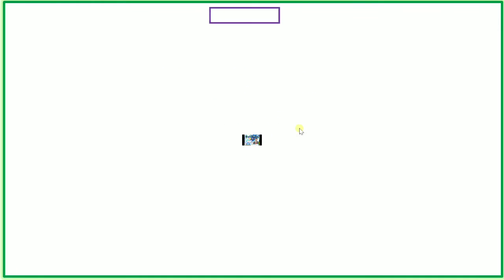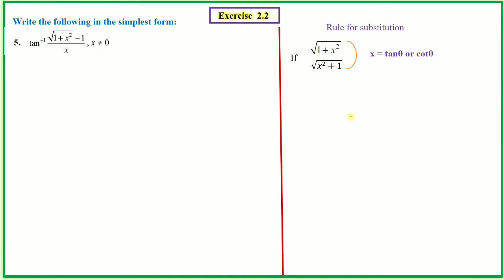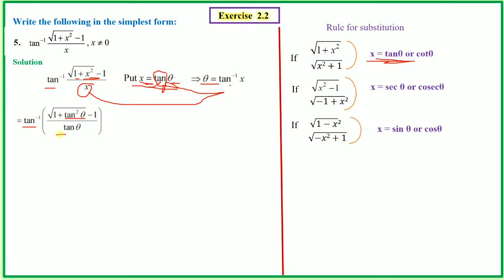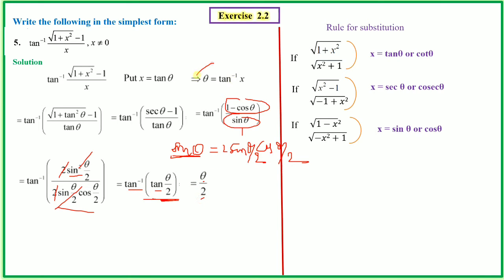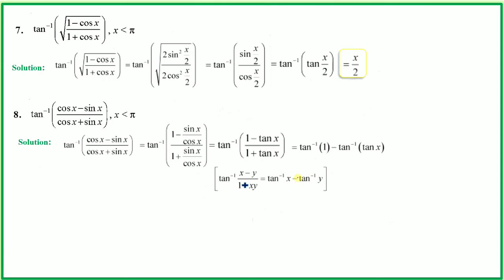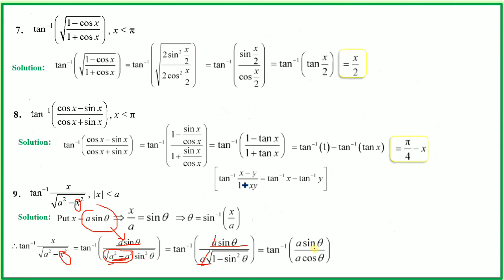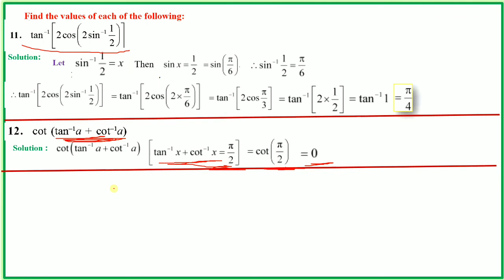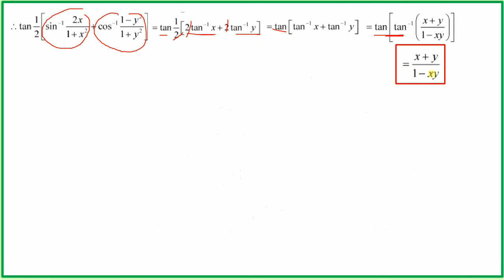Inverse trigonometric functions, XII Maths,exercise 2.2